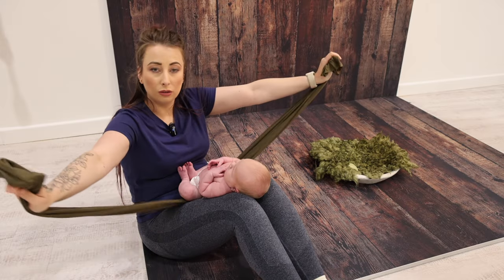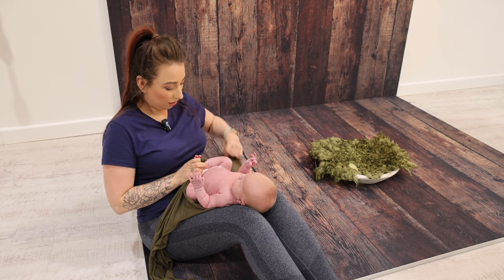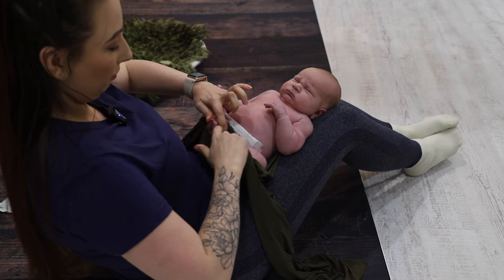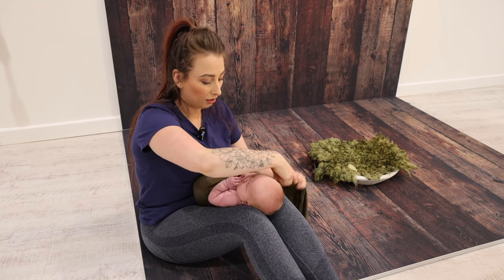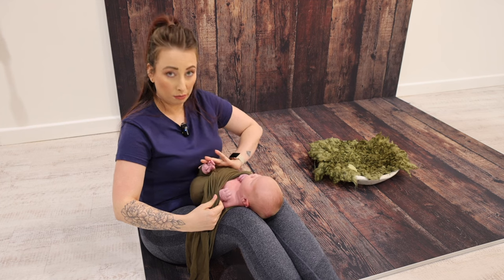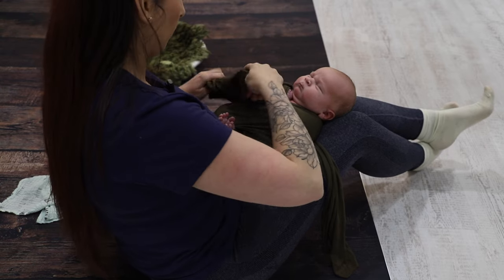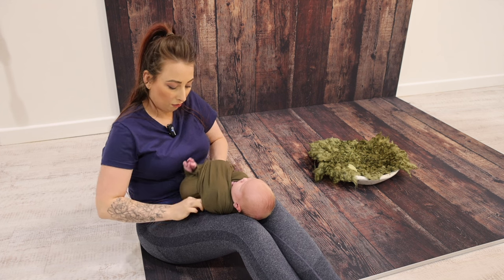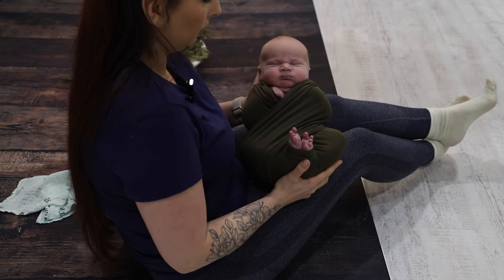Newborn Wrapping - The Peeking Toe Wrap Tutorial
Tutorial on how we create the 'peeking toe wrap' in studio with a newborn baby.

Abigail Lewis Photography are an international award winning, Maternity and Newborn Specialist photography team.  Focusing their time and experience in creating breathtaking artwork that will be treasured by your growing family for generations to come. Abigail is the force behind the camera, immortalising your memories and Kristie is Creative Director, ensuring your experience and needs are met. Together they work as one to make sure your journey into parenthood and beyond is empowering and unforgettable.

Our Kit:

Canon R5
RF 35 Lens
RF 24 - 105 Lens